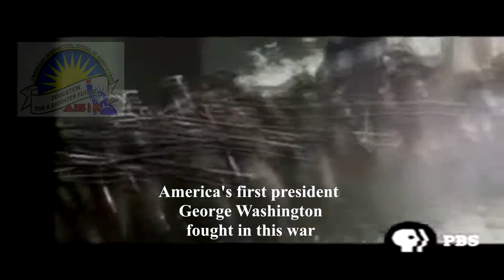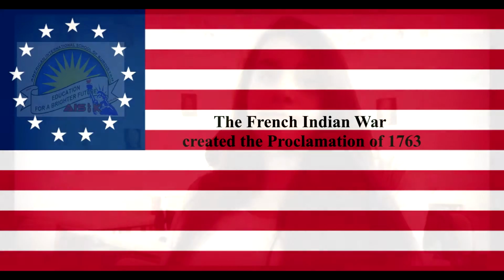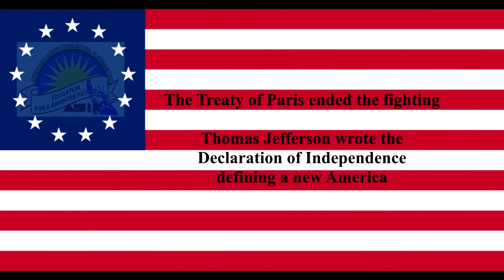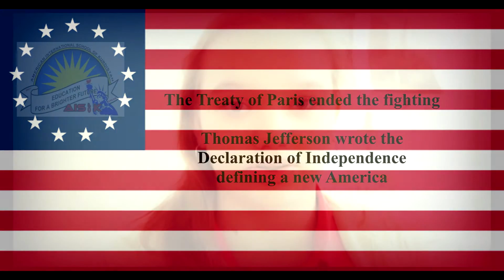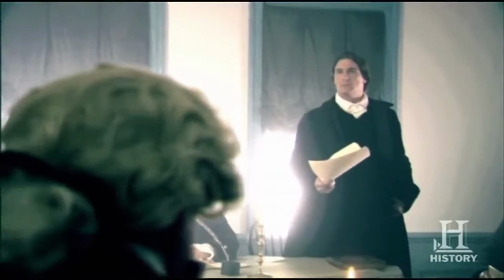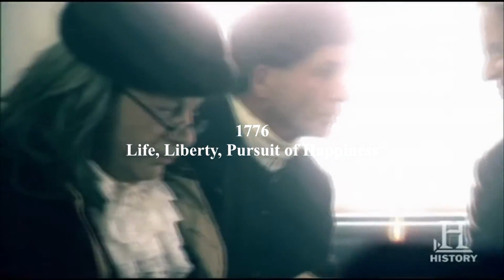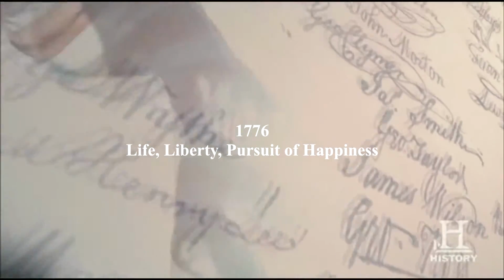American International School of Kurdistan: American Revolution Social Studies Project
10th grade American International School of Kurdistan social studies project

The American Revolution